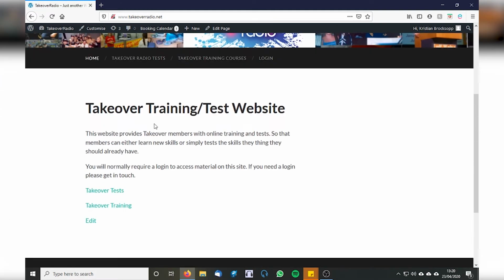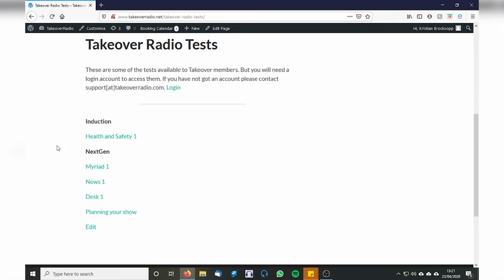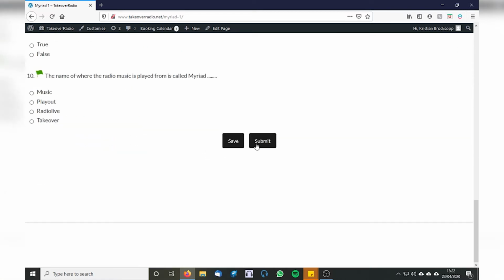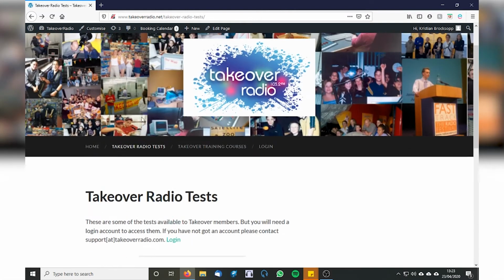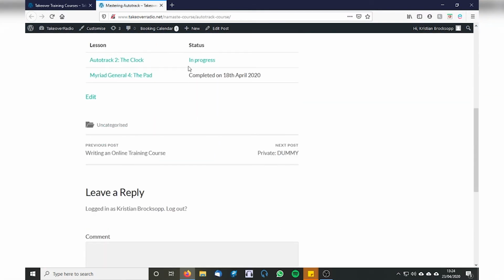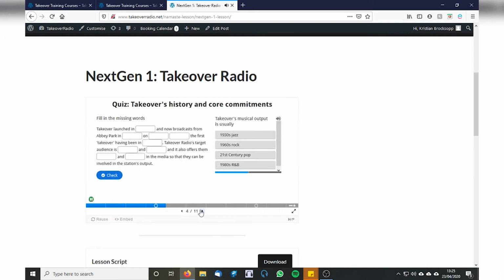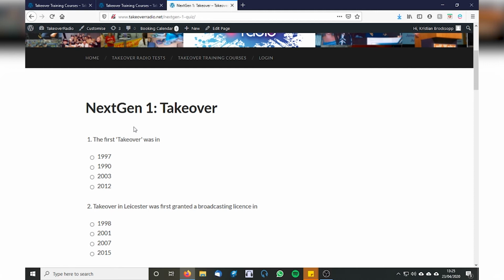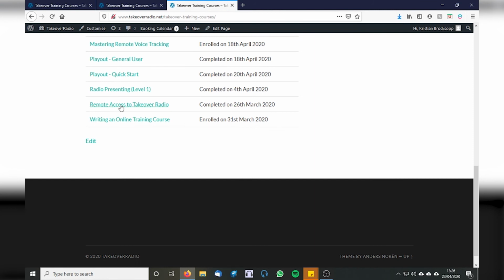Takeover Radio Training - Accessing the Takeover Training Site